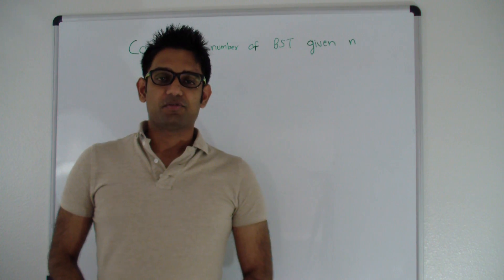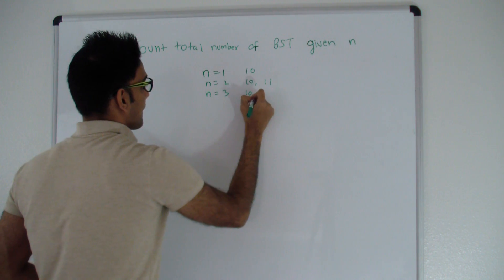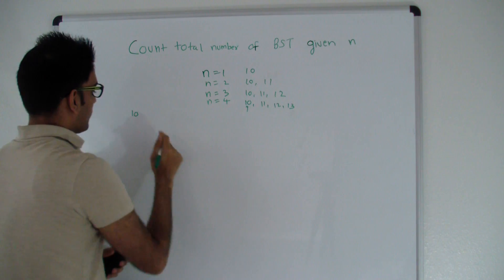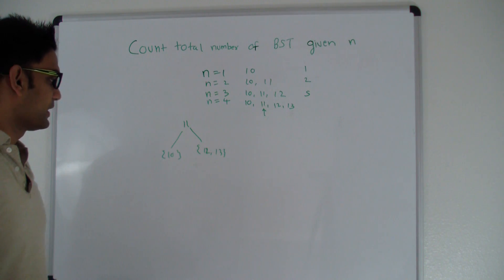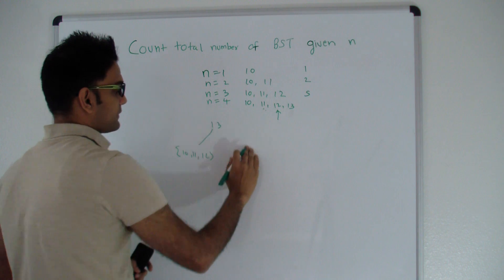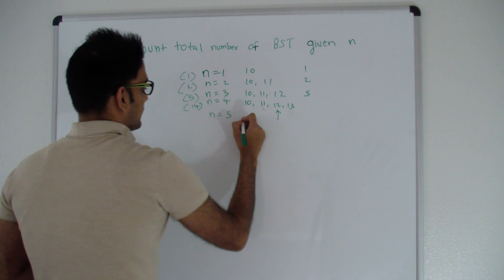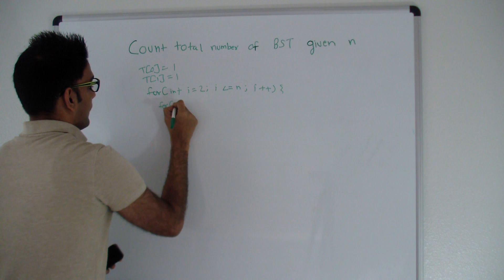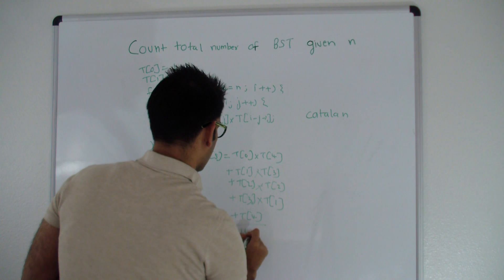Count Number of Binary Search Tree Possible given n keys Dynamic Programming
Given n which is total number of keys in BST, how many BSTs can be formed with n keys